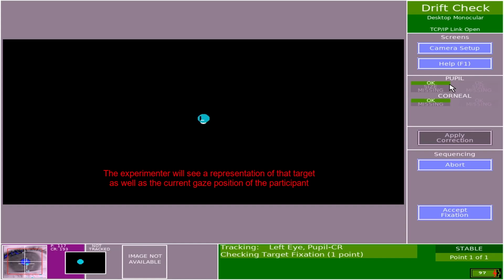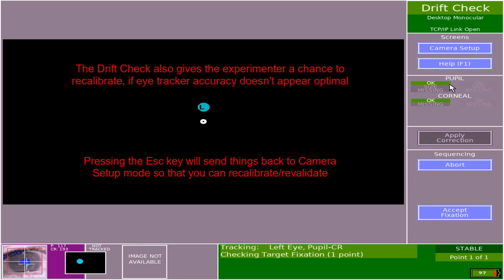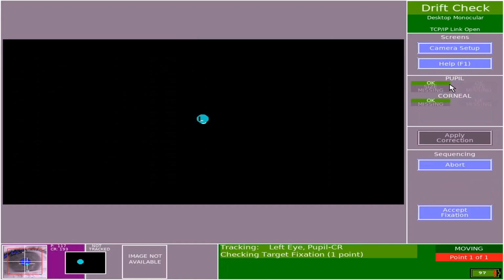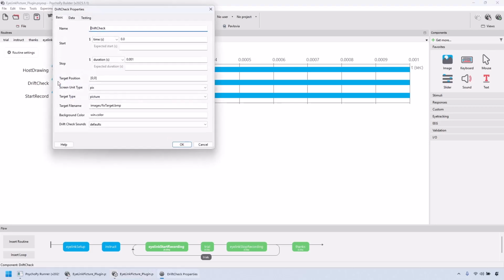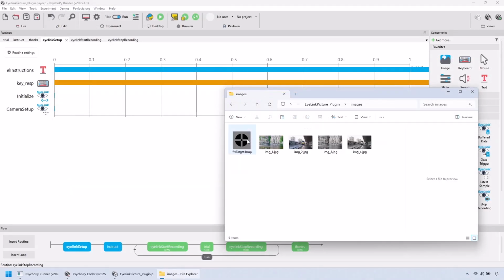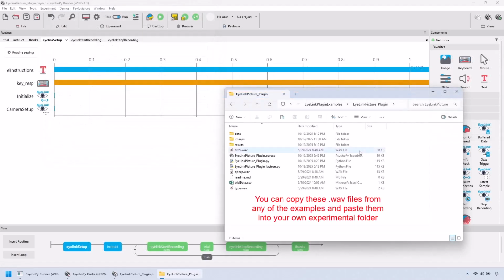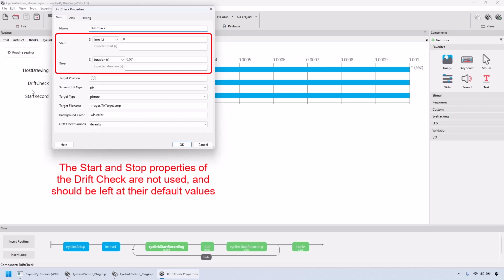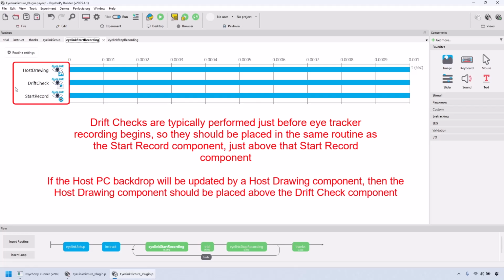PsychoPy Plugin Tutorial 07: DriftCheck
Using the Drift Check component of the EyeLink Plugin for PsychoPy.